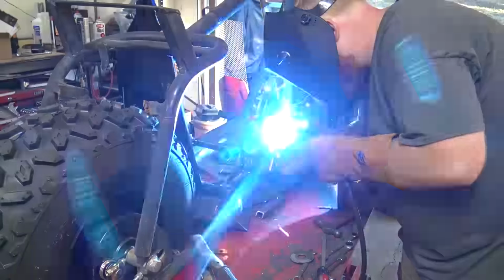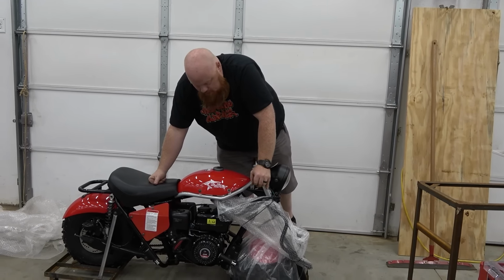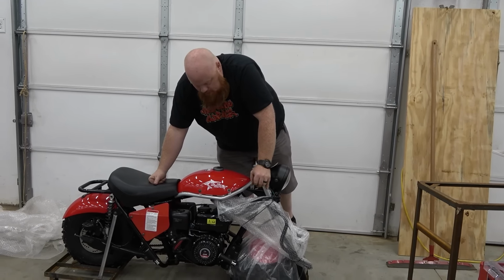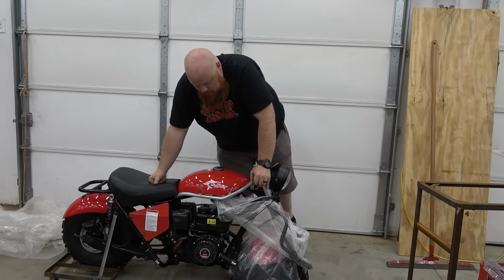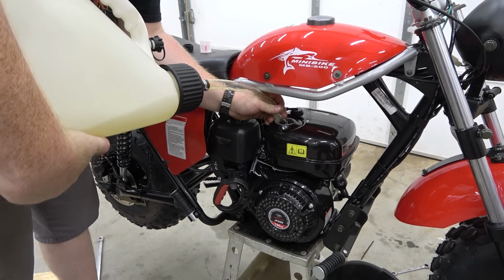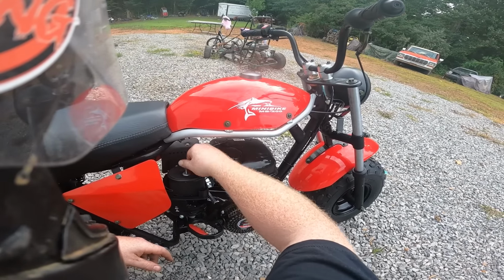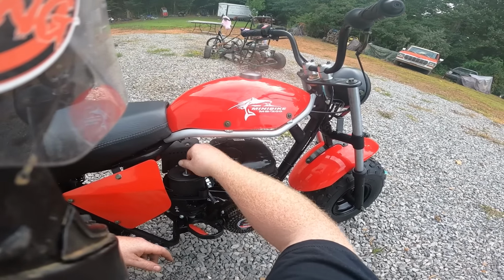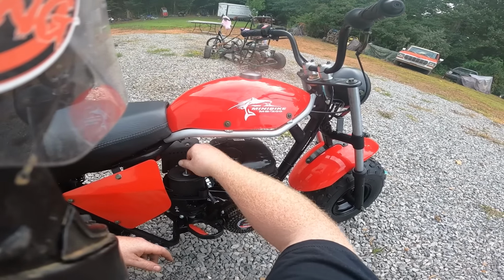The Best Minibike ~ Trailmaster Mb200 Unboxing & Ride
Today we unbox and ride the best mini bike on the market. The Trailmaster MB200 has front and rear suspension, hydraulic rear brakes, and headlight. This is our favorite mini bike and we are going to make it even better. We include a flashback clip of Braxton jumping the driveway on one of our first mb200 bikes.

Catch Can
LED Headlight Bulb -
HD Foot Pegs

Parts & Tools used on the channel